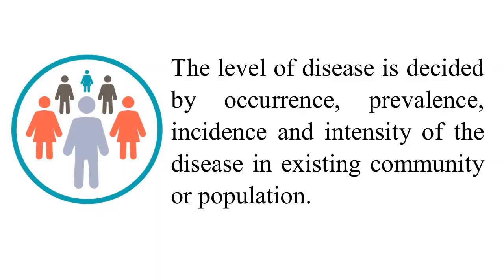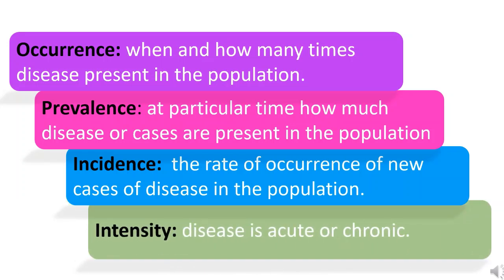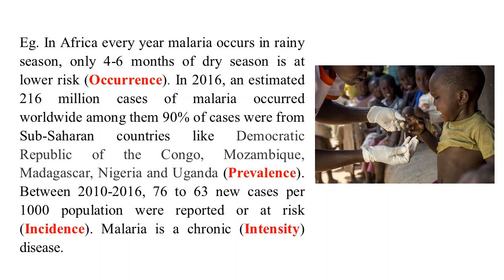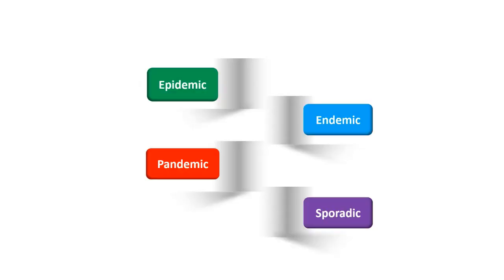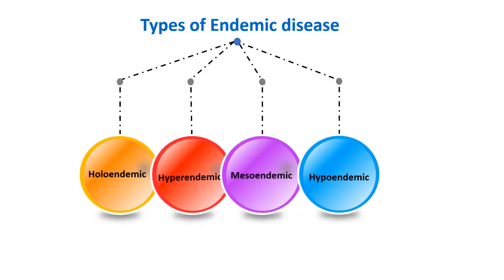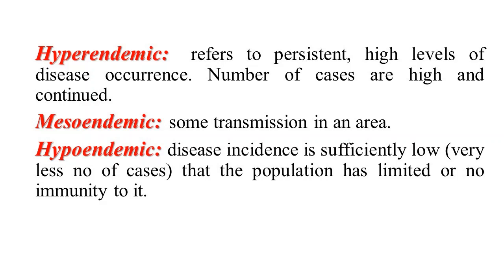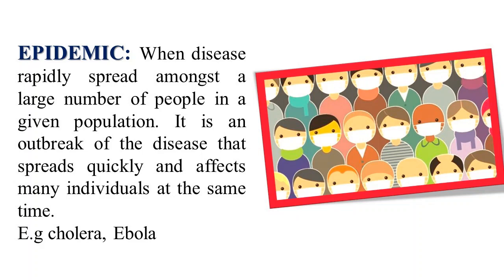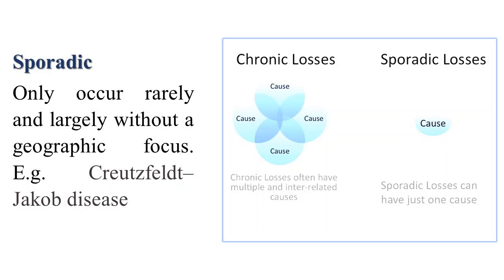Level of disease: epidemic, endemic, pandemic, sporadic disease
This video explains different level of diseases like epidemic, endemic, pandemic or sporadic disease with example.

1. Interesting world of microbes :- you may know interesting facts and characteristics of microbes here.
2. Microbiology Glossary :- here you will get overview of different words and terms used in microbiology.
3. Microbiology Lessons:- here you will have lessons on different topics of microbiology. Lessons are available in Hindi also.

Please follow Microbiology Easy Notes in other social networking sites.
For blogs
follow  microbiology easy notes on medium.